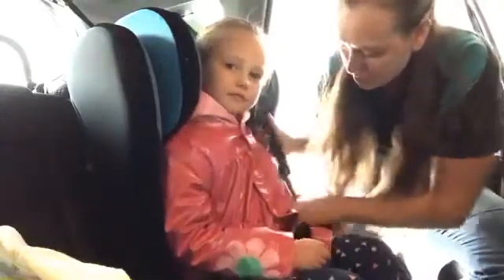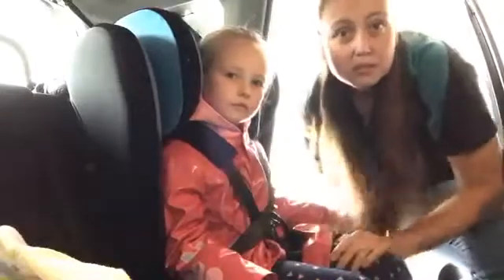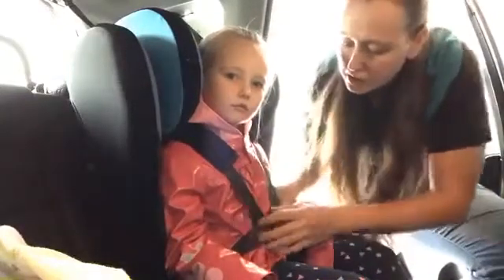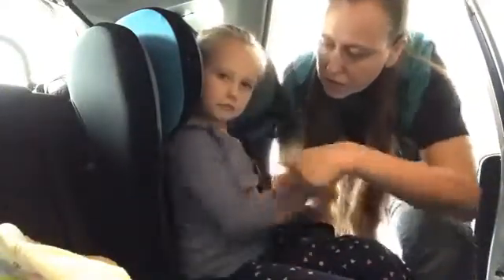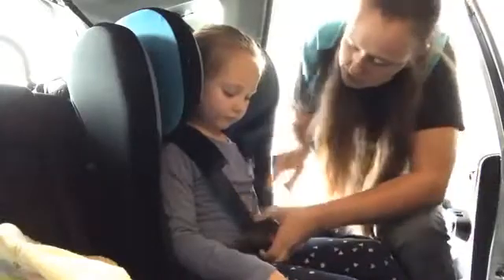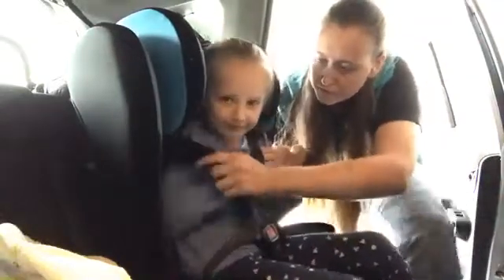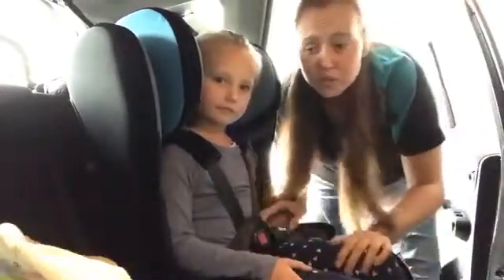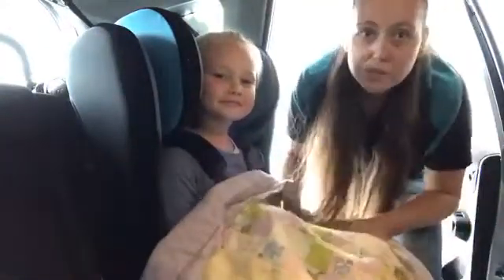Car Seat Safety tips for Children in Winter from Hire for Baby Melton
How to fit your child restraint and ensure your child is safely restrainted in your car seat in winter, with Megan from Hire for Baby Melton. Listen to her tips and keep your children safe.